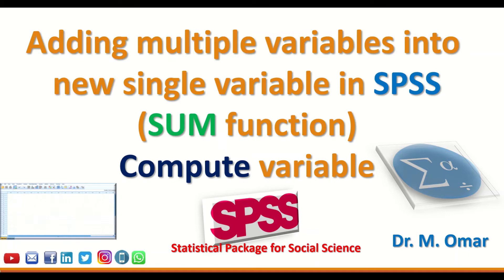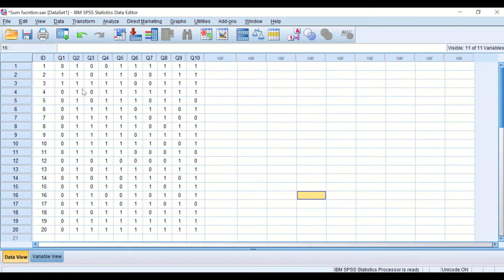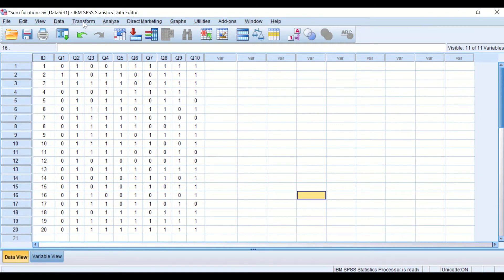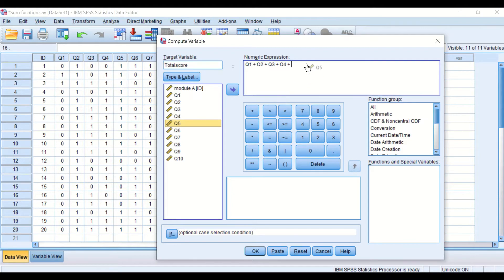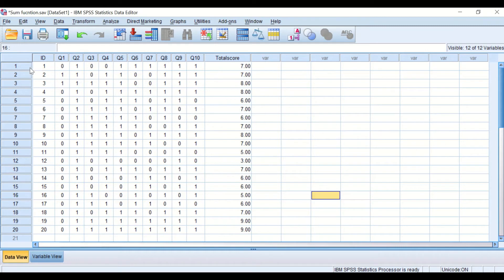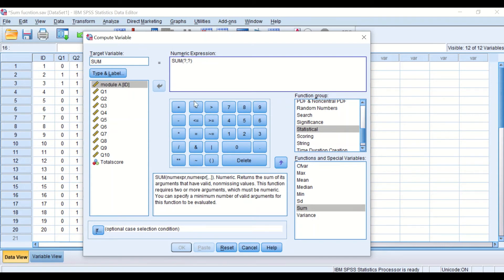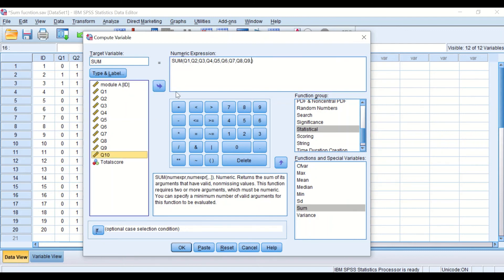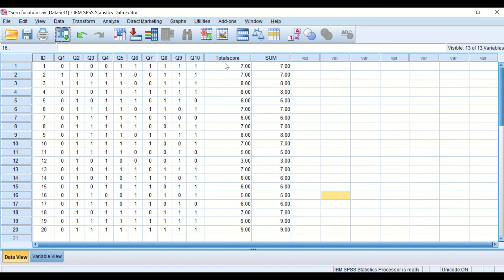Adding multiple variables into new single variable in SPSS (SUM function) Compute variable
Adding multiple variables into  new single variable in SPSS (Plus symbol or SUM function)
Compute variable